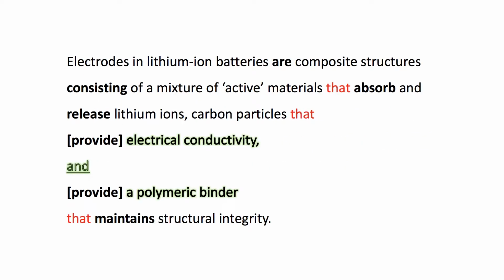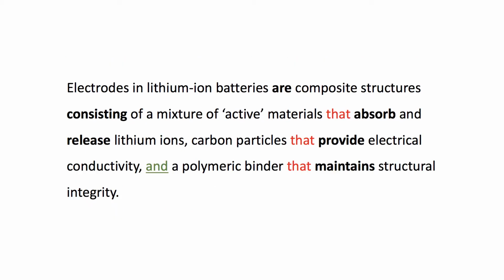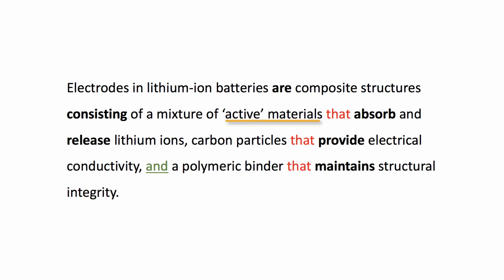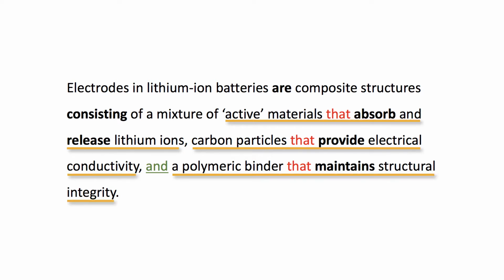#2 Identifying Coordinated Structures